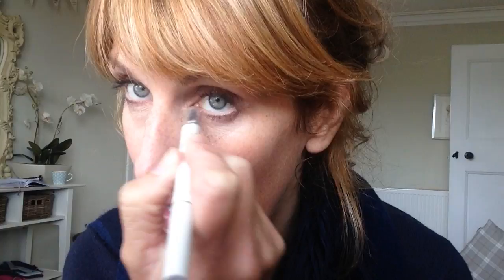Pick me up Makeup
How to revive your face with 3 simple products.